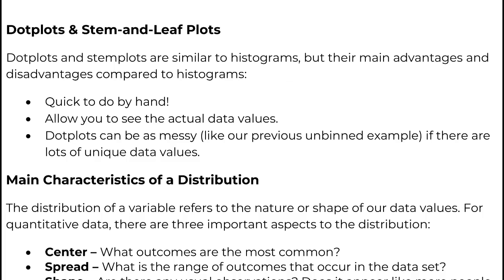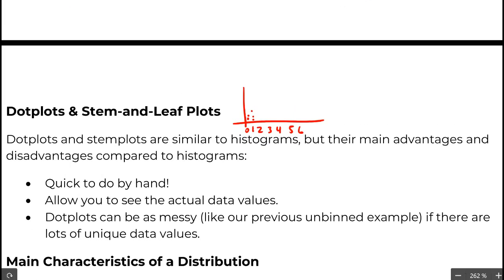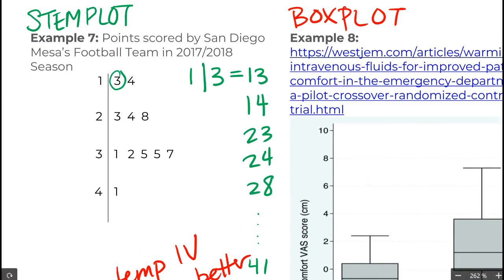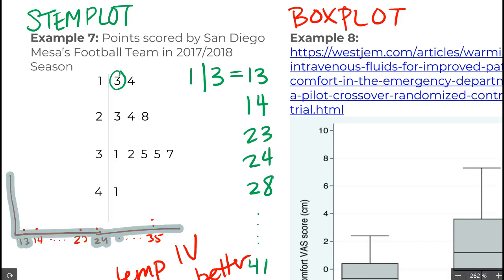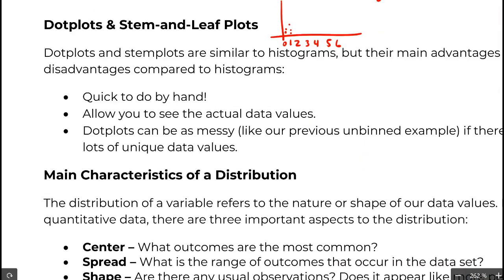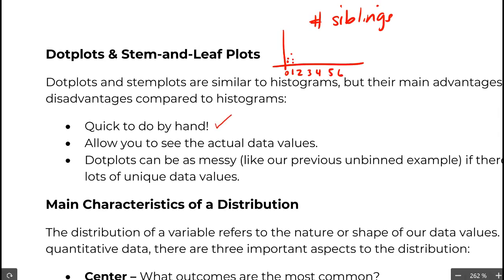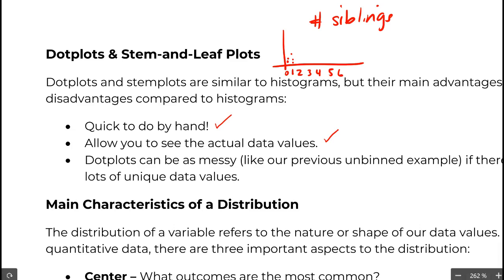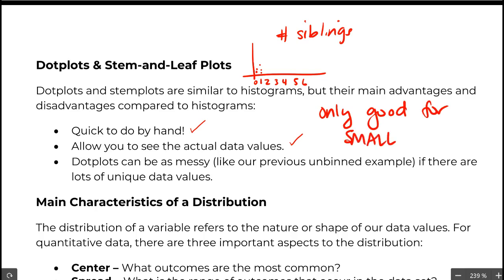Math 119: 2.3 Dotplots and Stemplots